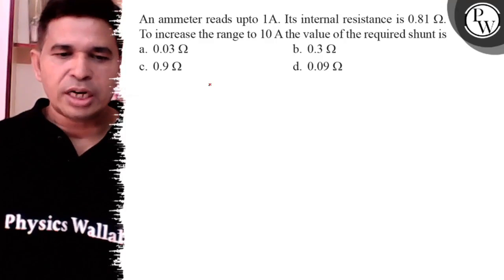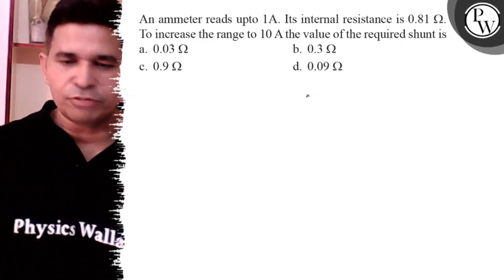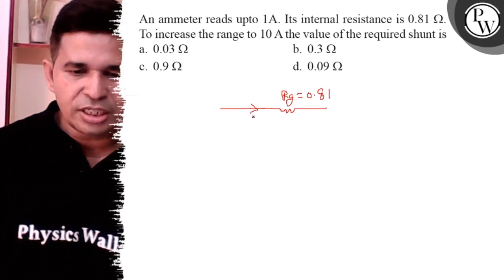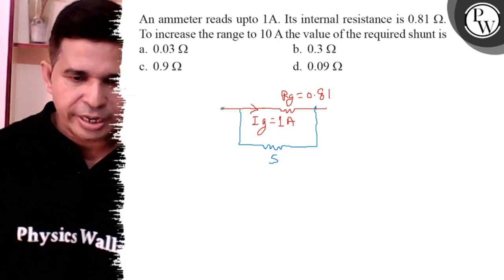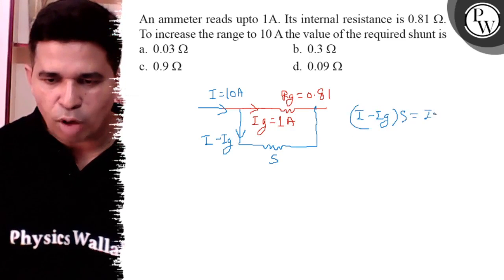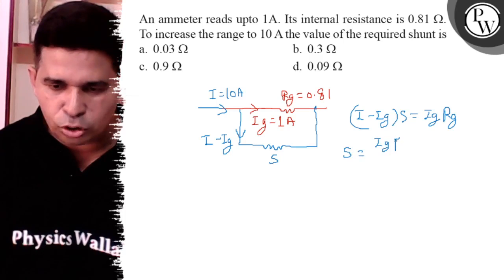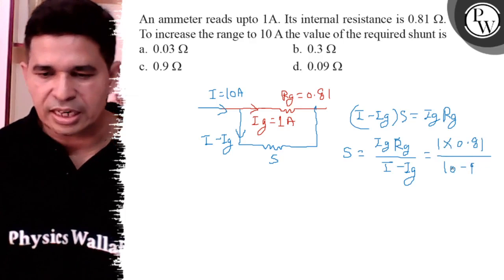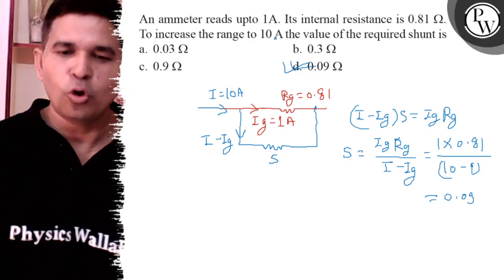An ammeter reads upto 1 A. Its internal resistance is 0.81 Ω. To increase the range to 10 A the...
An ammeter reads upto 1  A. Its internal resistance is 0.81 Ω. To increase the range to 10  A the value of the required shunt is
a. 0.03 Ω
b. 0.3 Ω
c. 0.9 Ω
d. 0.09 Ω